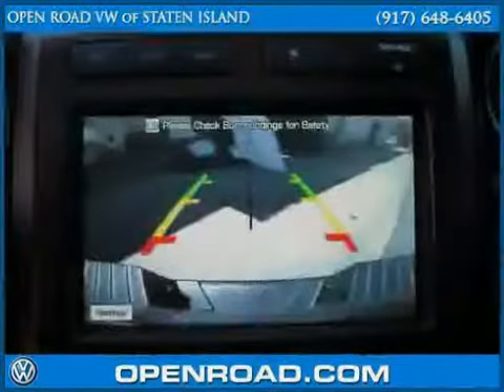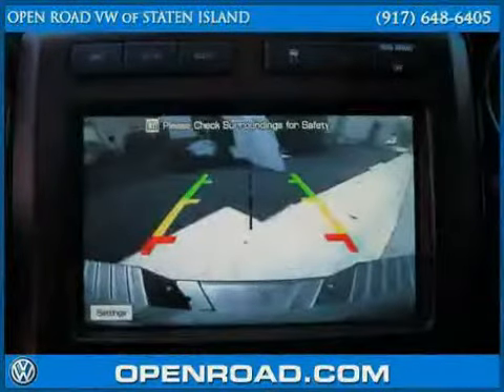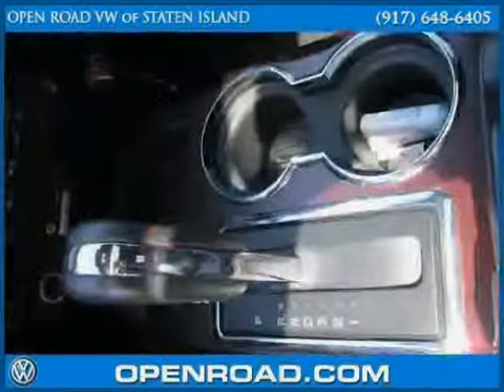2010 Ford F-150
2010 Ford F-150 at Open Road VW